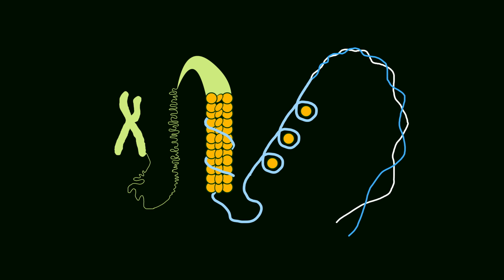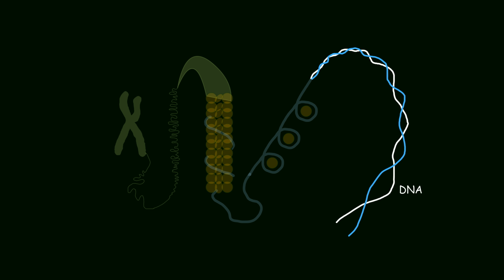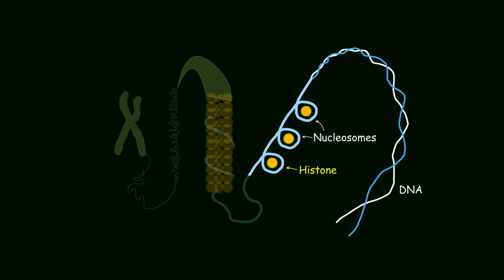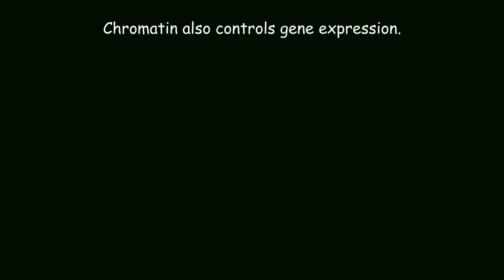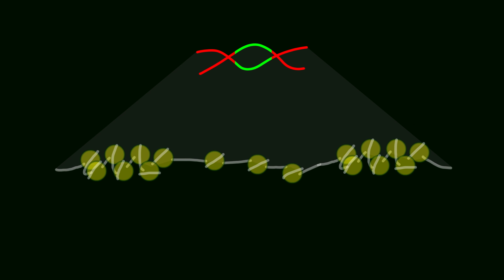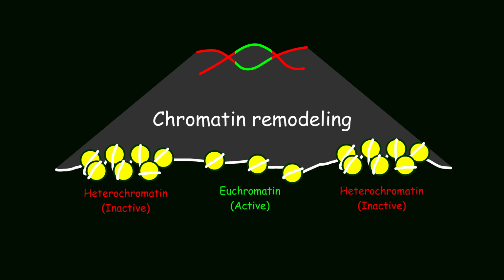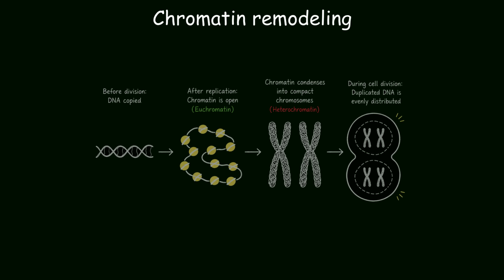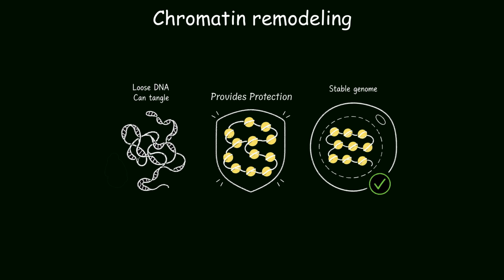Chromatin Explained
Learn how chromatin packages DNA inside the nucleus and regulates gene expression. This video explains chromatin structure, histones, nucleosomes, chromatin fibers, euchromatin, heterochromatin, chromatin remodeling, DNA replication, chromosome formation, genome stability, and the role of chromatin in disease.